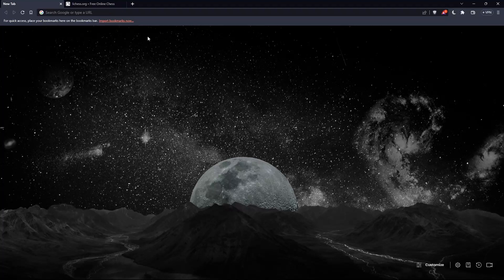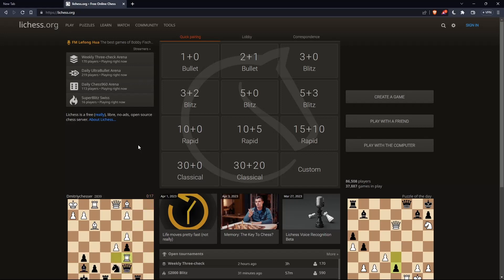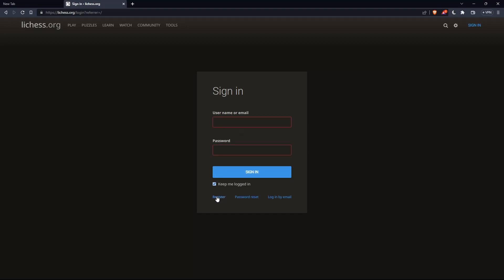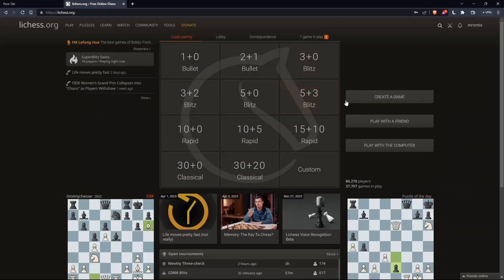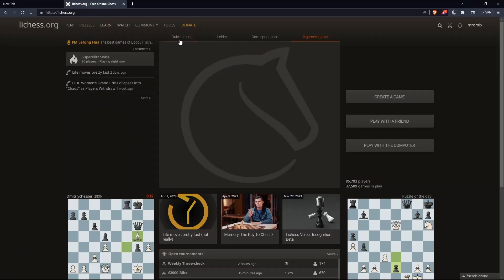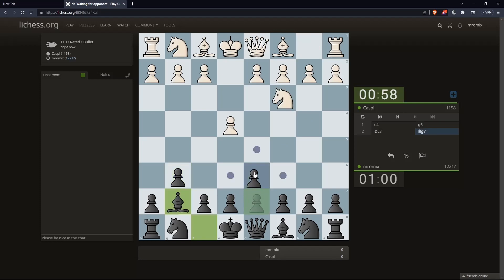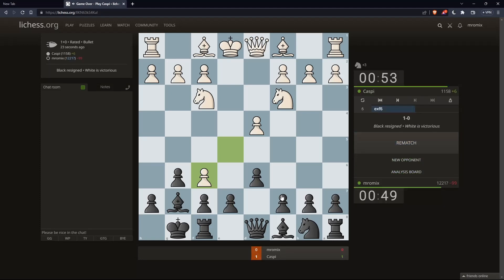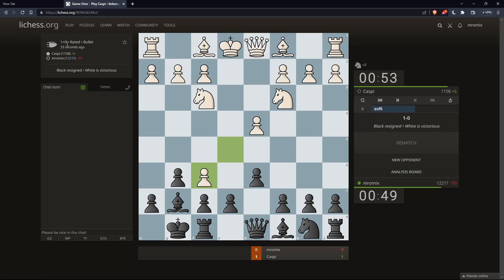How To Resign Lichess Tutorial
Today we talk about resign on lichess,lichess,lichess.org,resign,lichess resign